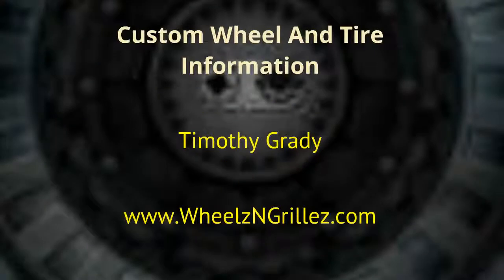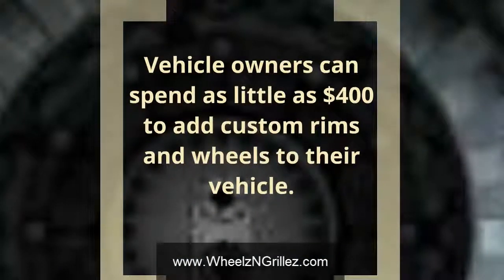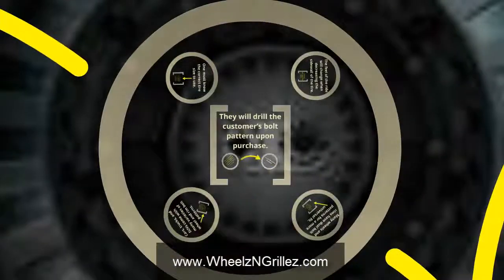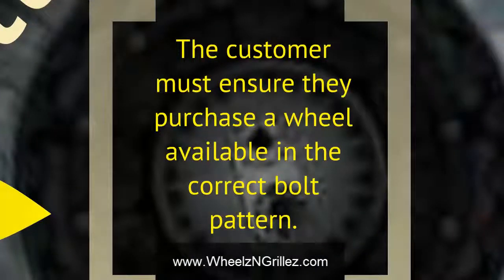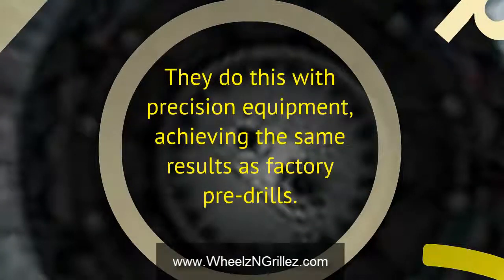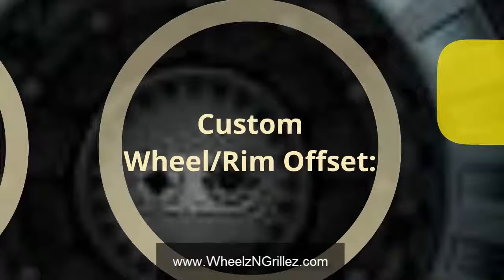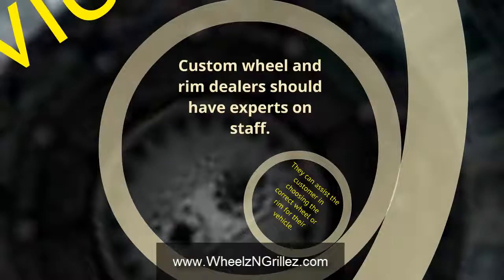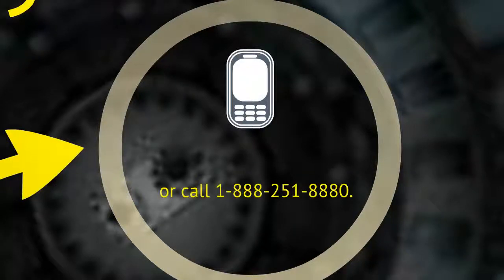Custom Wheel And Tire Information